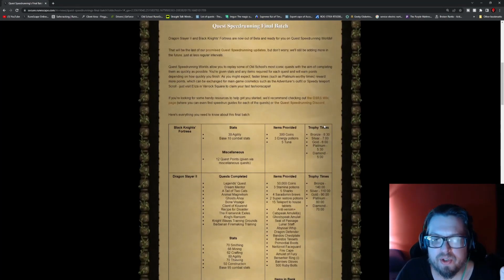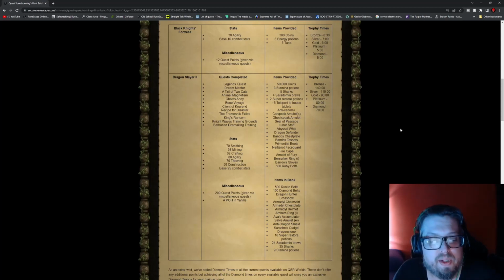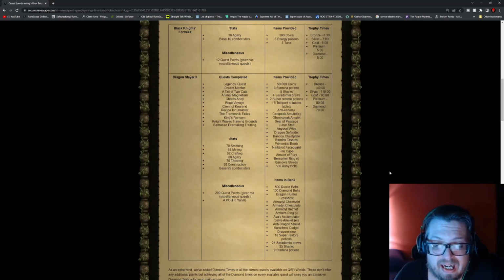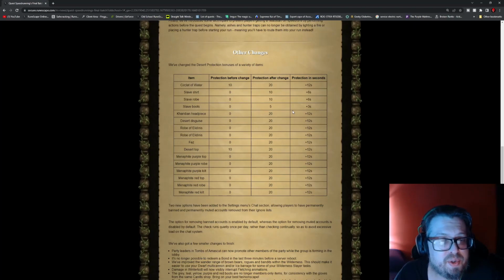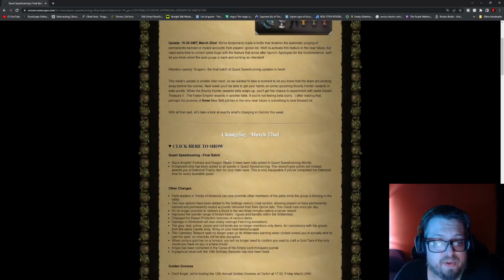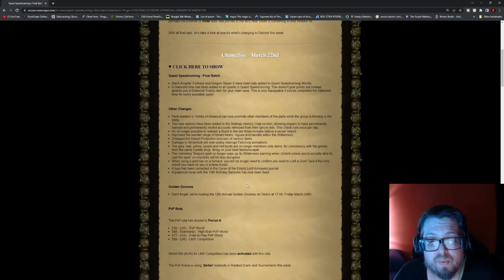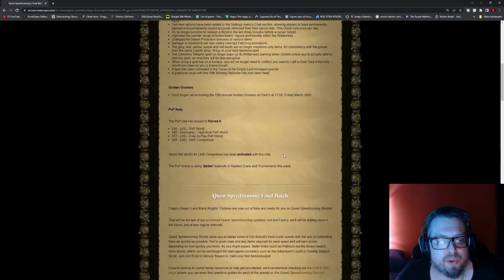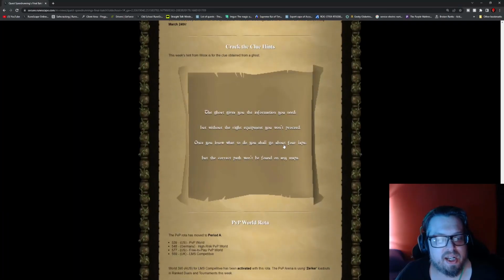Quest Speedrunning Final Batch - OSRS Update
Maybe more will come down the road but this is the current last releases for quest speedrunning